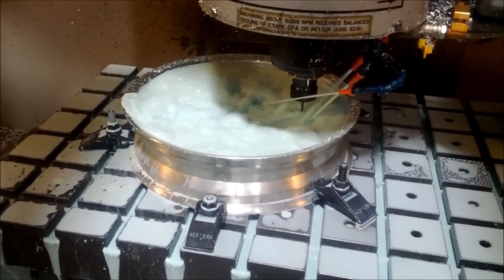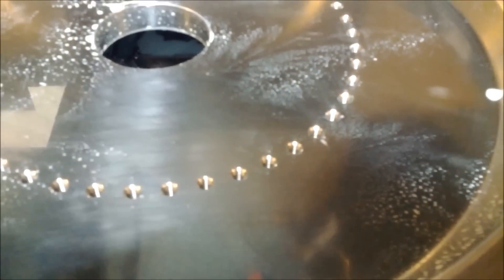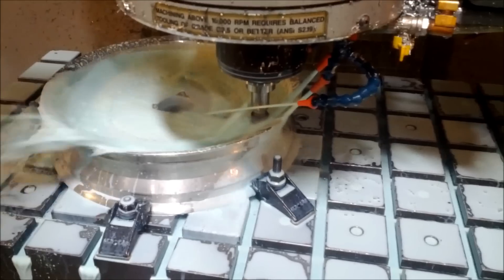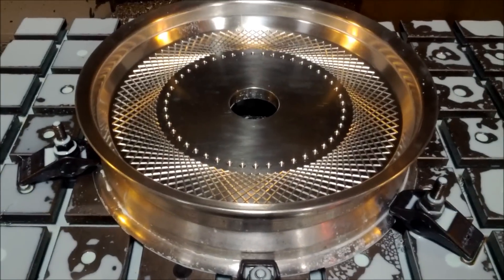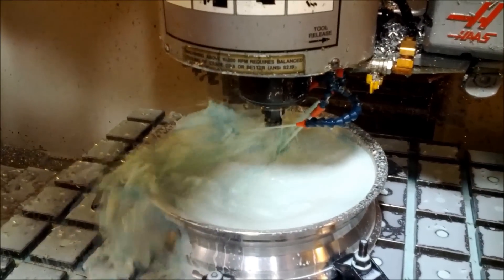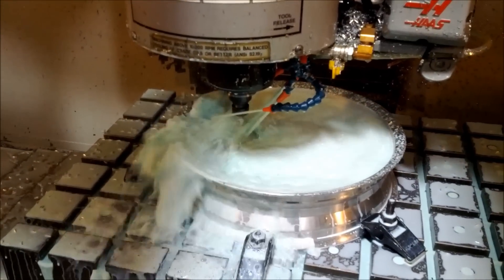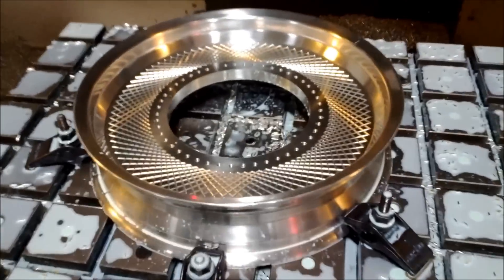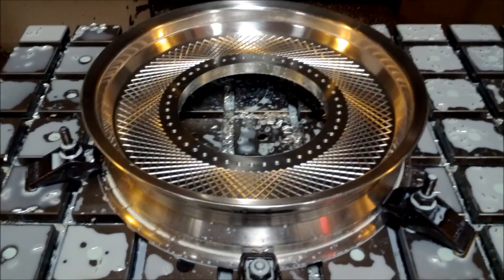Making A Custom Motorcycle Wheel on Haas VM-3 CNC Mill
Making a custom rear motorcycle wheel for my custom Kawasaki Vulcan 800 on a Haas VM-3/4 CNC Mill.  Set to the music of 'Isolated Incidents" by Animals As Leaders, and "Spacegrass" by Clutch.